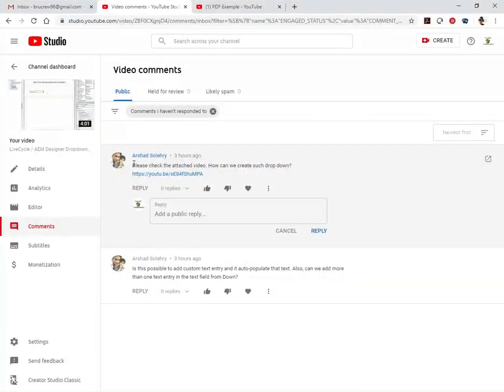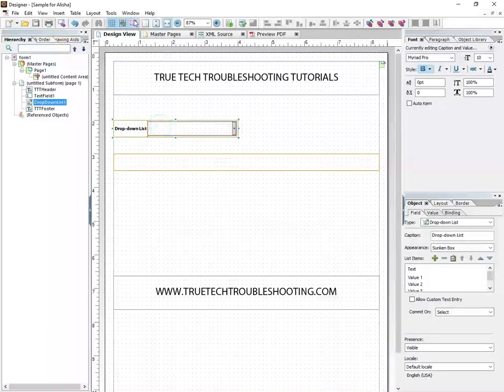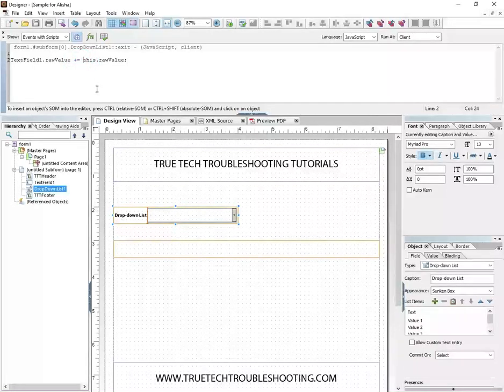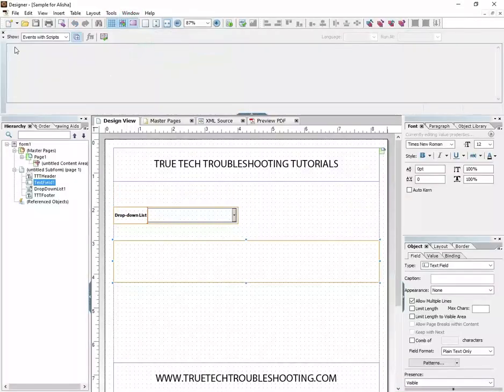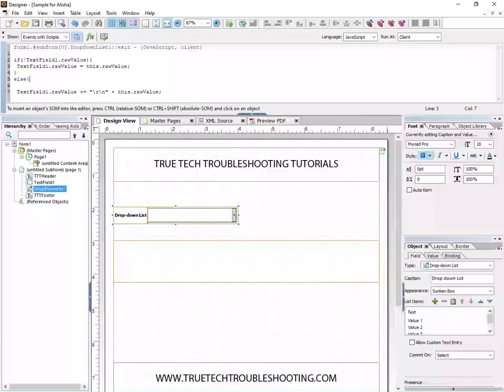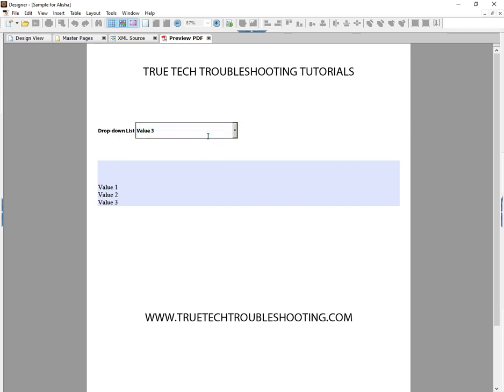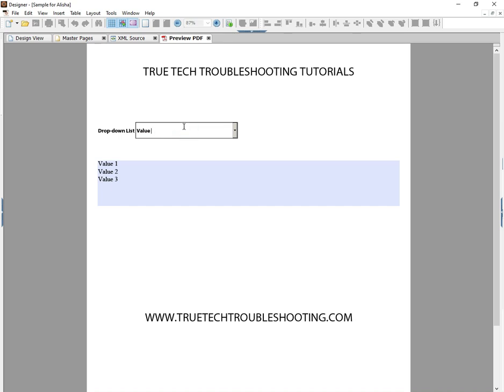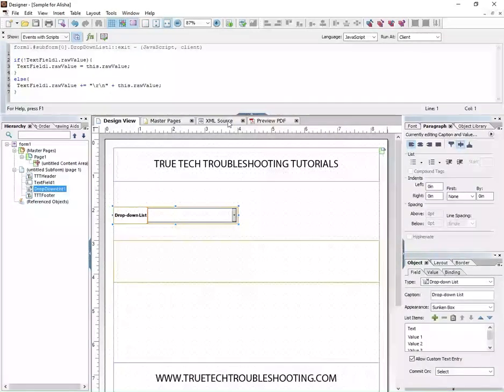LiveCycle / AEM Designer - Create an "Appending" script for our DropDown Example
Use the append operator ( += ) in JavaScript, we can create a DropDown which appends any selected value to the TextField.  Also, by turning on "Allow Custom Text Entry", we can append any custom value.